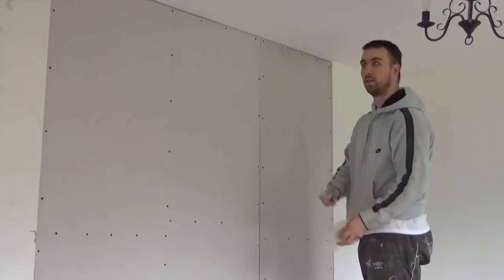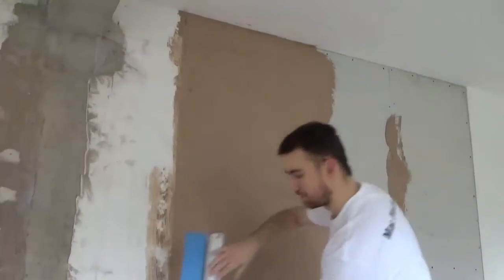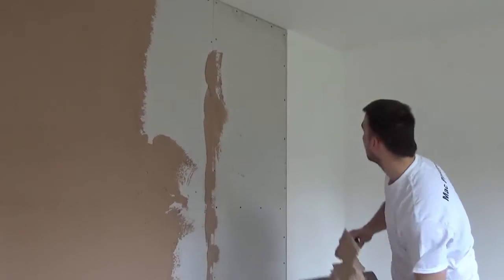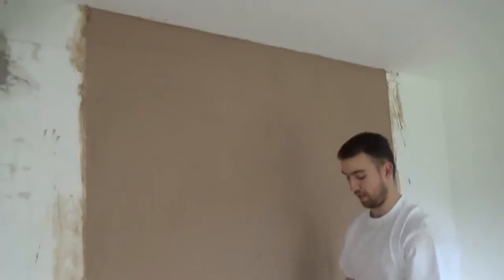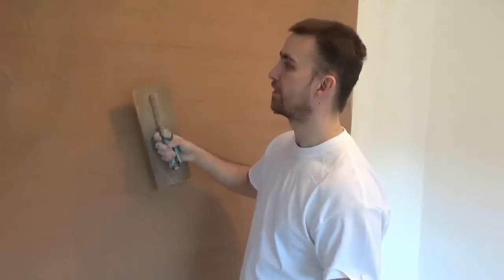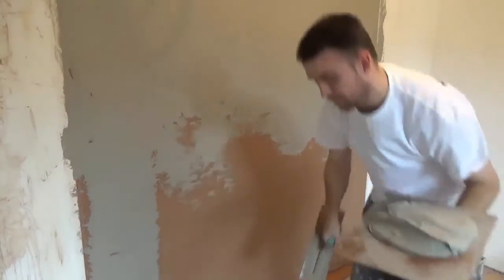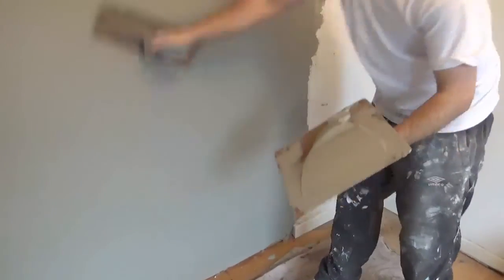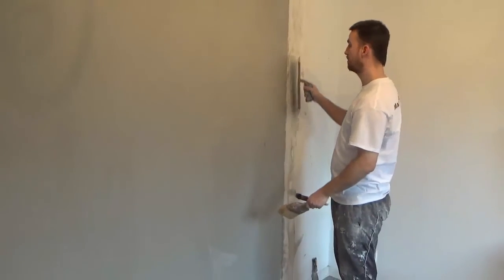How To Fill in an Old Doorway With Plaster DIY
Hey everyone in this video I show How To Fill in an Old Doorway With Plaster DIY

The materials used are scrim tape,thistle bonding and carlite ultra finish

The tools OX trowel,marshalltown hawk,speedskim,Refinna water brush,Refina superflex trowel and  b and q buckets

Mac Plastering Services

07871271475 or 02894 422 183

.Insurance work

.Damp proofing

.Plasterboarding

Rely on us for competitive rates and a job that's going to last!

Bring your old ceilings and walls back to life for life with mac plastering services.

How to take away a non load bearing wall
How to Remove a Stud Wall Non-Load Bearing Wall NEW
Best way to take away a stud wall
Diy wall removal
Removing stud wall
Removing a Non-Load Bearing Stud
Tips on Taking Away a stud Wall
Stud Wall
Timber wall
DryWall